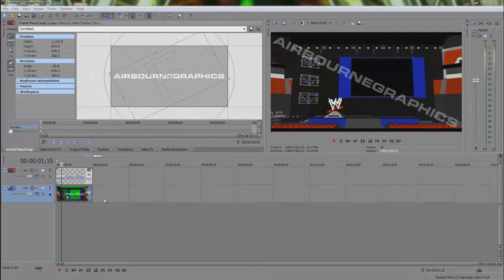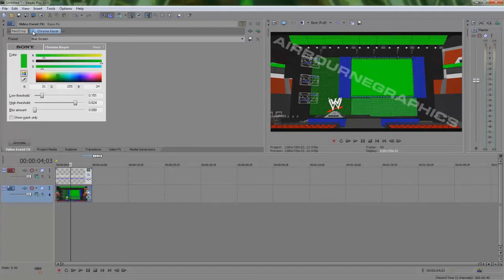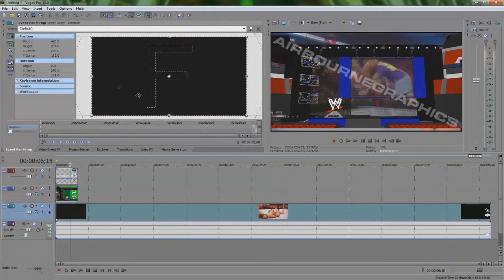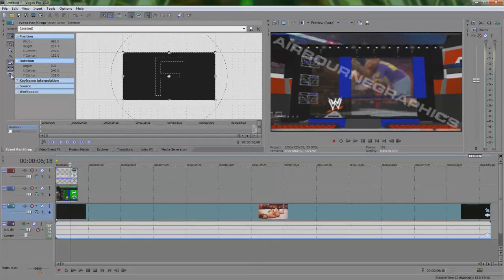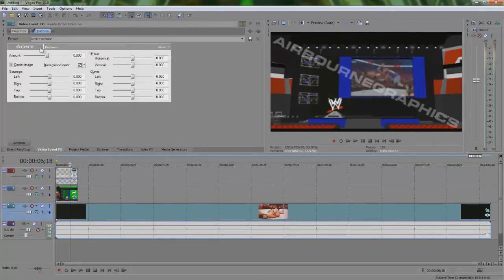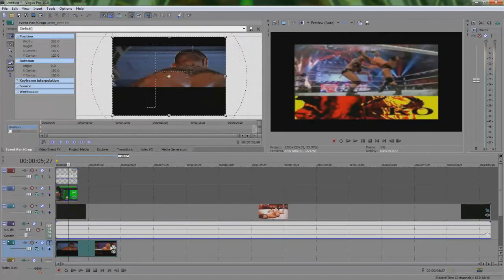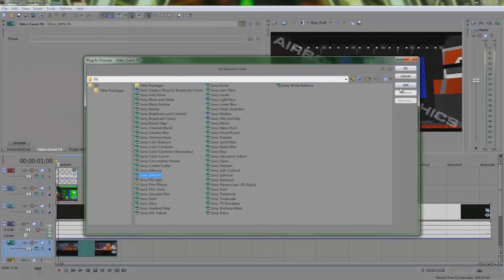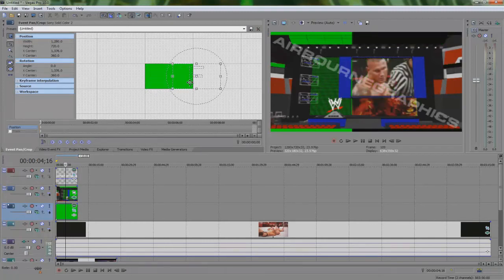Stage Animation Tutorial 3 - Advanced Placement / Pan/Crop Tools